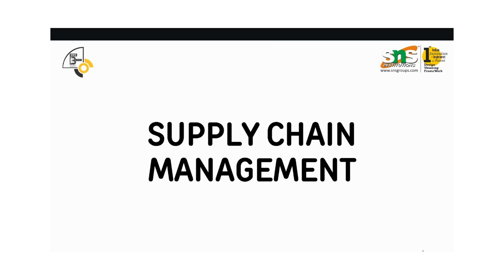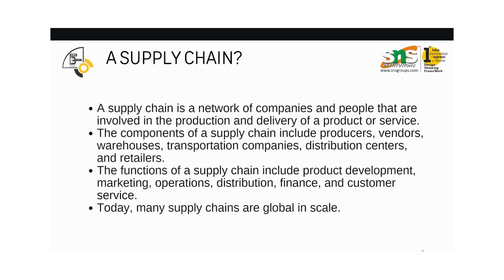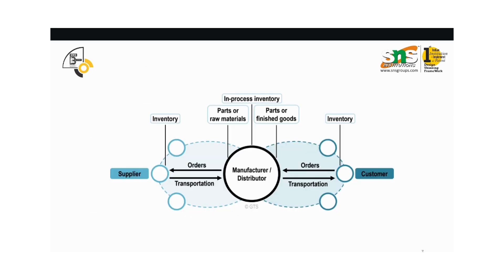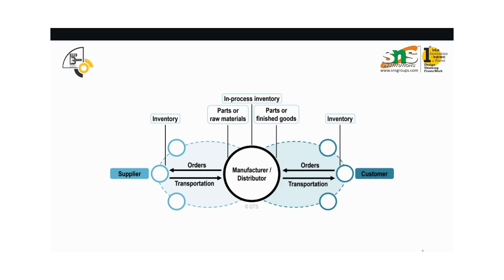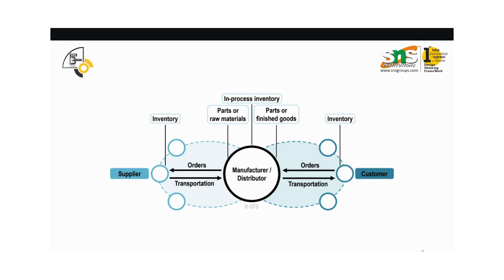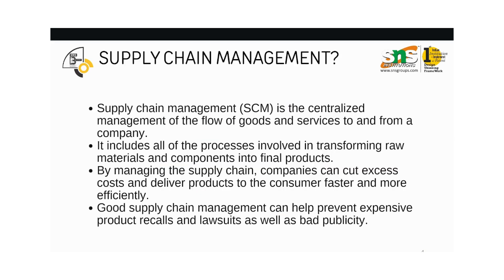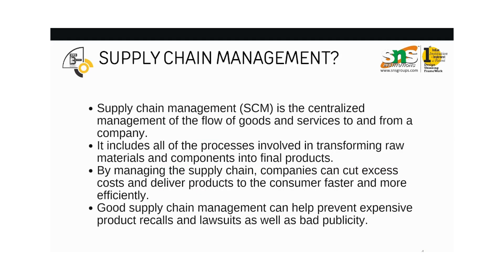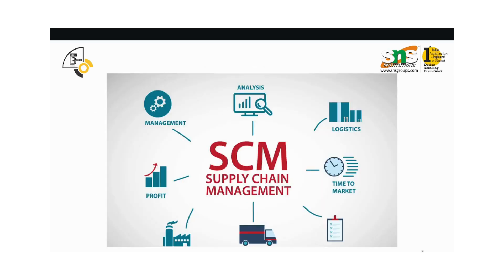Supply Chain Management Introduction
Unlock the world of supply chain management with our introductory video! Discover the foundational principles and key components essential for understanding SCM. Dive into procurement, production, logistics, and more in this concise guide.